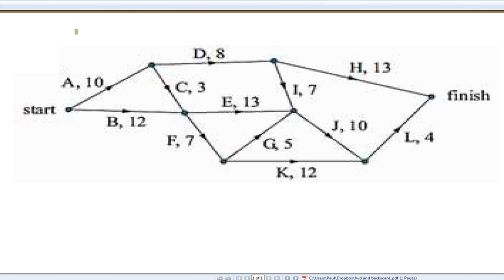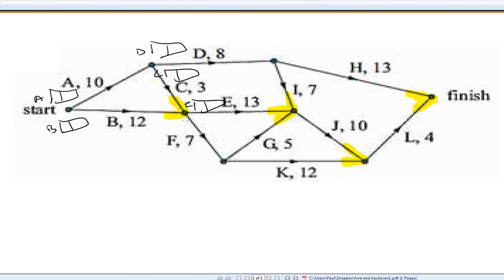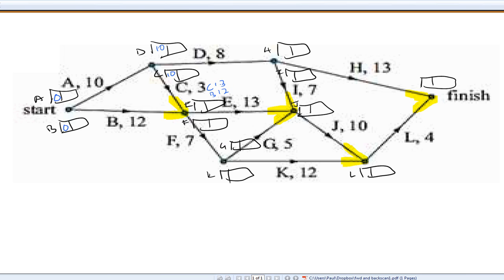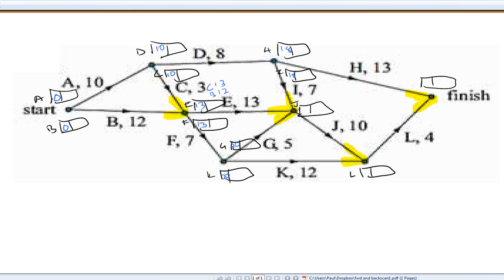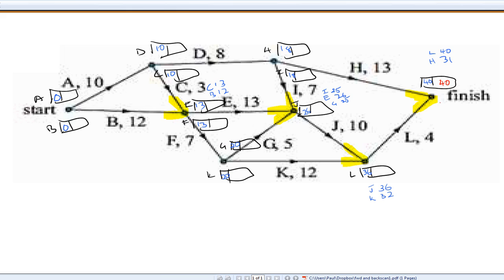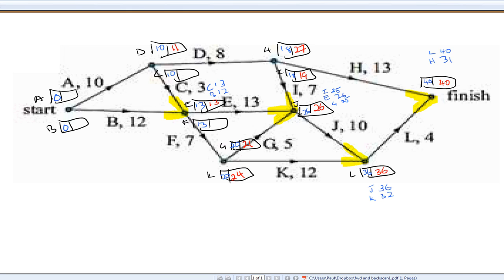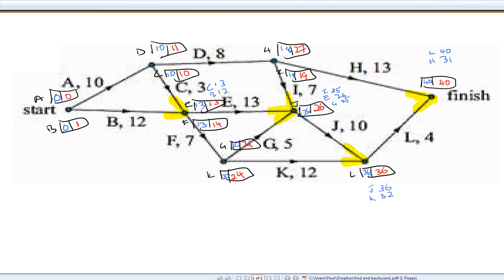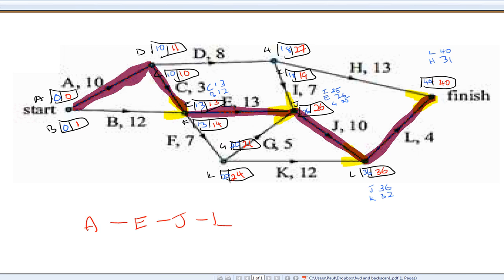critical path analysis 1